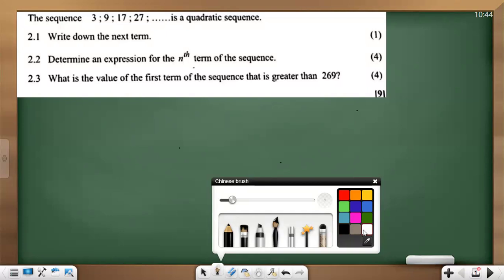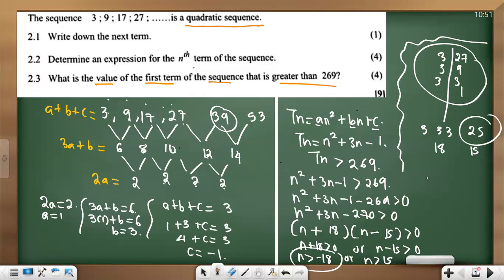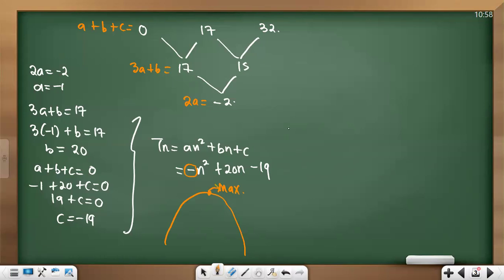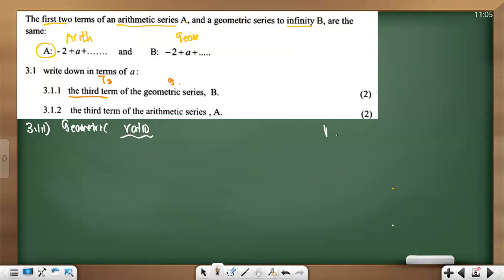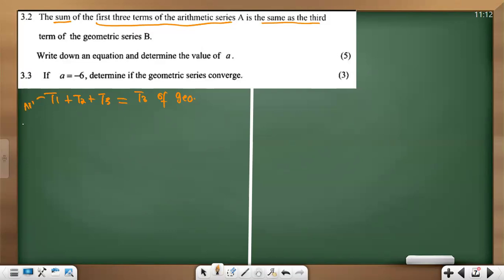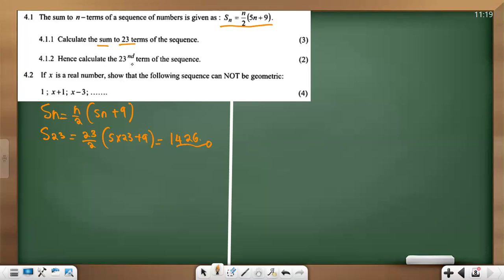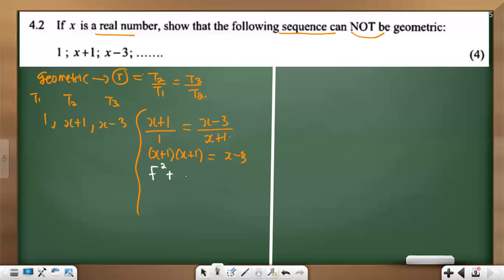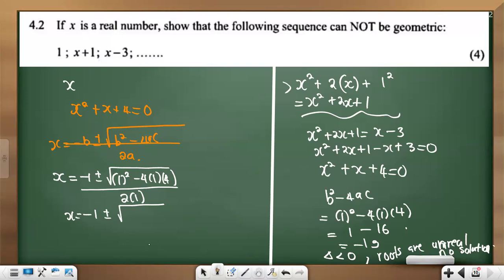Number pattern grade 12